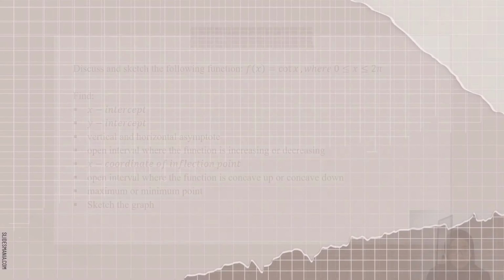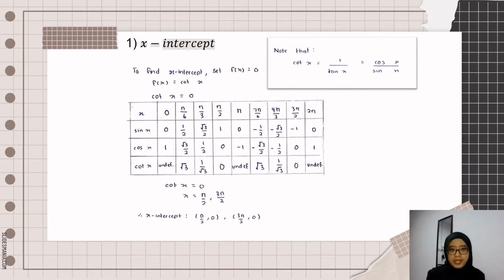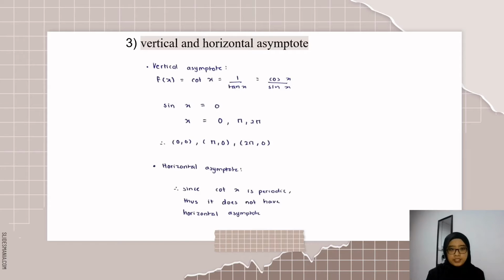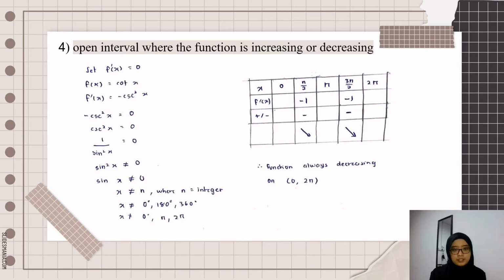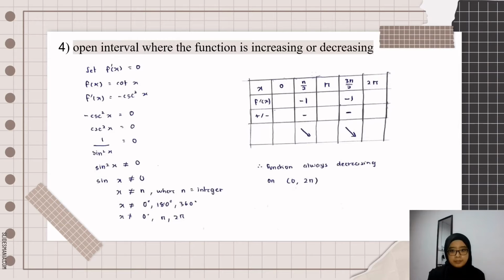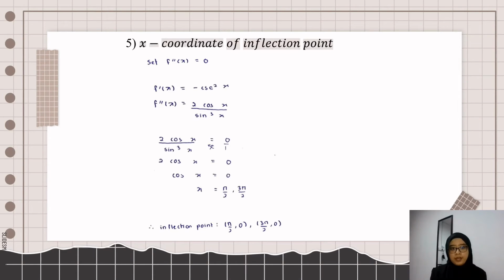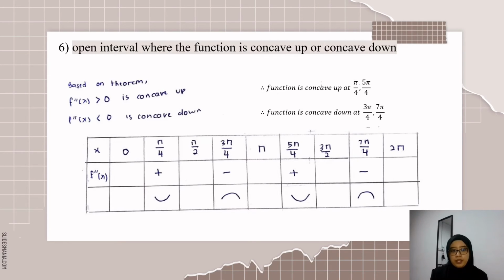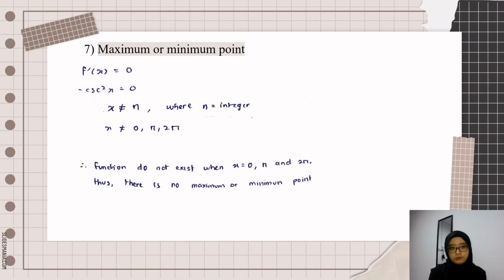UUM | SQQM1034 (E) Calculus I: Individual Assignment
SQQM1034(E) CALCULUS I
A211 SESSION
INDIVIDUAL ASSIGNMENT

AMIRA ATIKAH BINTI AHMAD ZULKARNAIN 288057